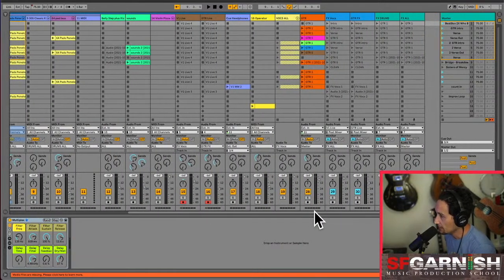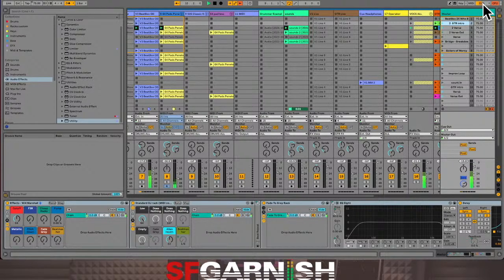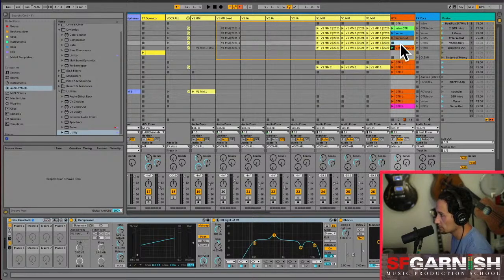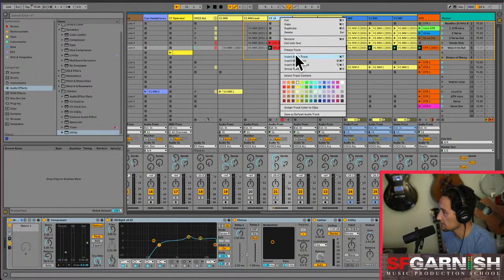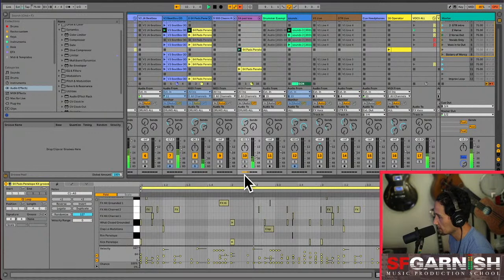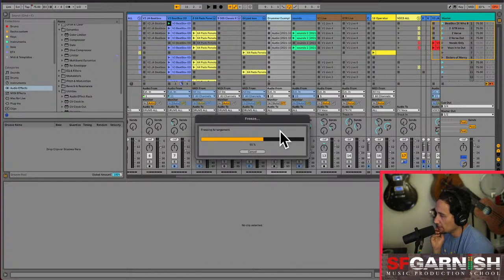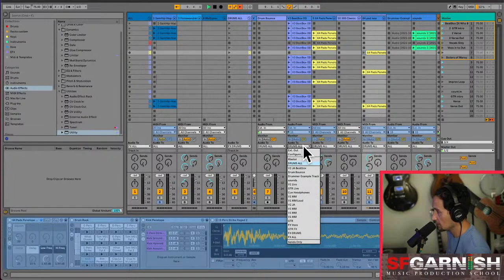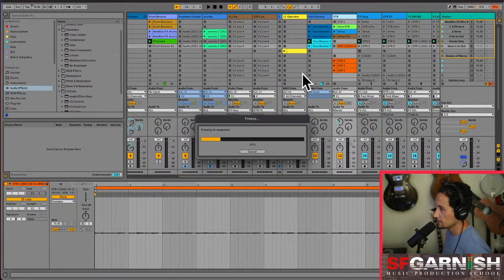Setting Up Ableton for a Live Show - 4 of 4 episodes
Part IV of  IV - Live show setups in Ableton Live. Justin Ancheta preps a session for unique looping techniques, FX, and backing track possibilities. This is wrapping up a series of 4 episodes on this subject, preparing for a November 4th, 2021 Leonard Cojen Tribute show in SF, featuring Honey of the Heart & Heather Normandale.